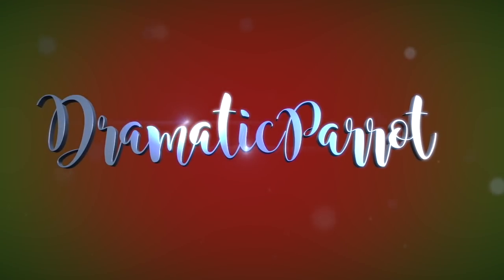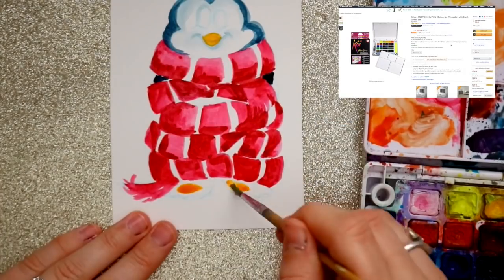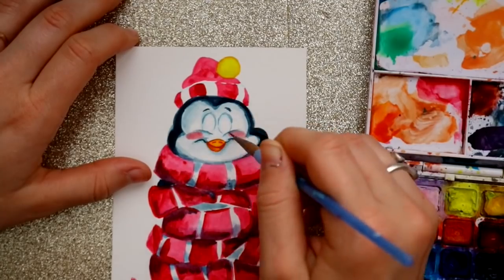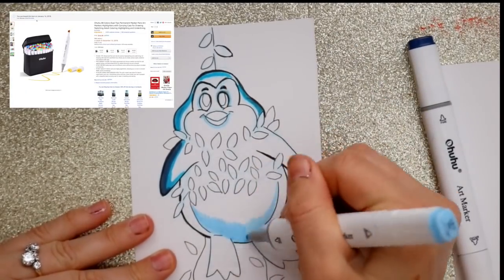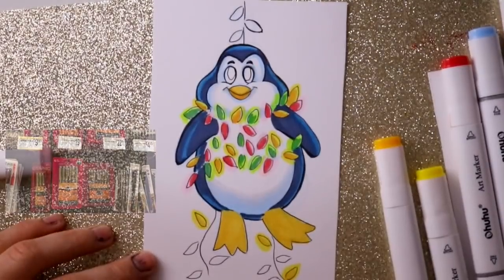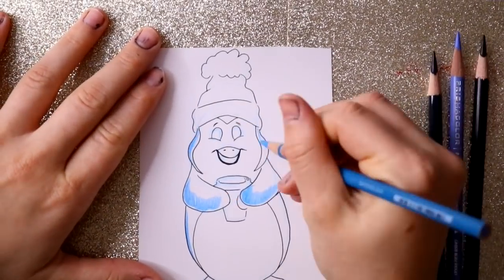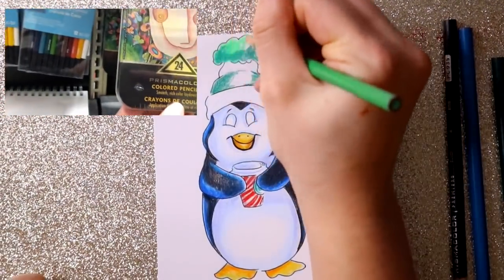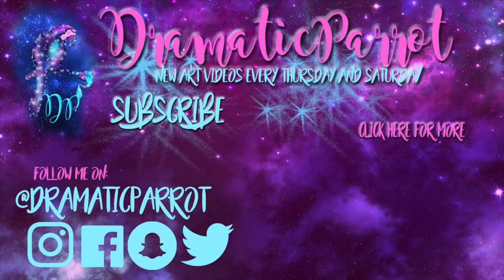3 ART SUPPLIES you should ASK FOR From Santa - Christmas 2018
I have been getting a lot of questions about what supplies they should ask for this Christmas. Now you don't have to get all three of these, but out of colored pencils, markers, and watercolor choices, here are MY THREE PREFERRED brands that are inexpensive and amazing quality.

I have found these brands to be my favorite of all the art supplies and they're the #1 brands I would recommend every time someone asks me, "what art supplies should I ask for this Christmas."

Hope this helps your December shopping!